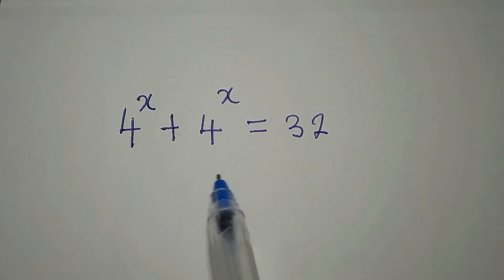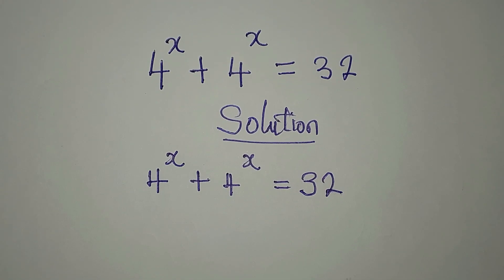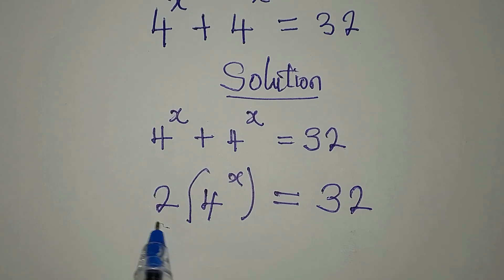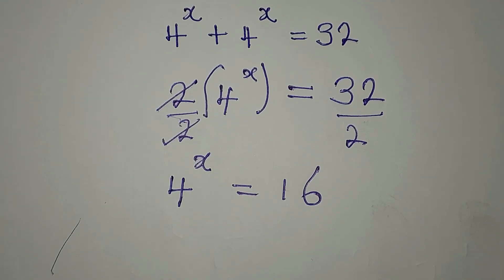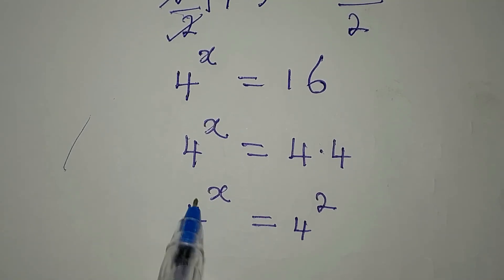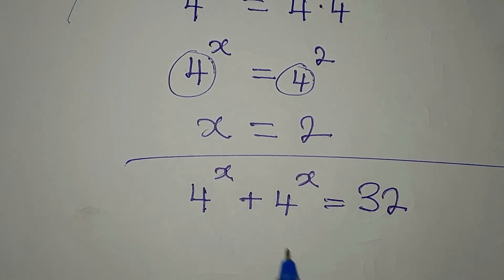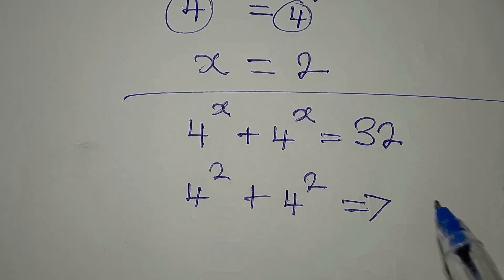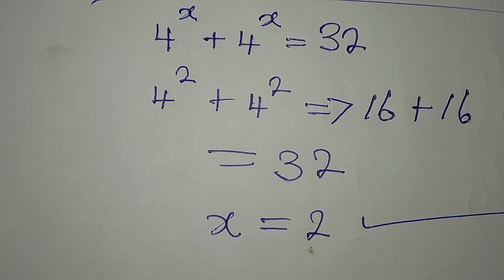Nice exponential equation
This is beautifully solved